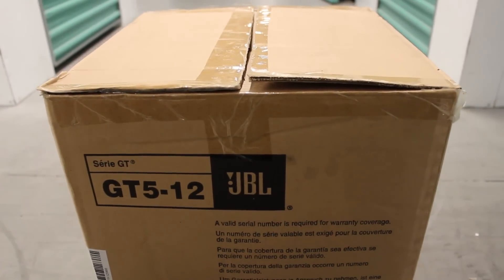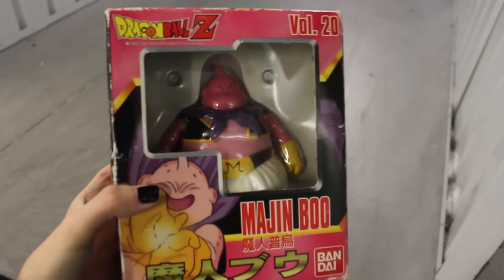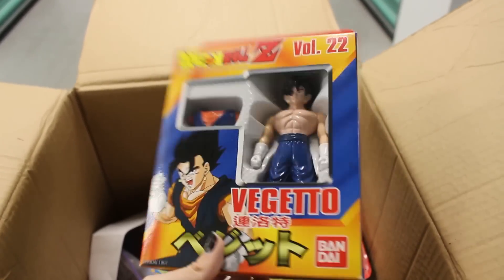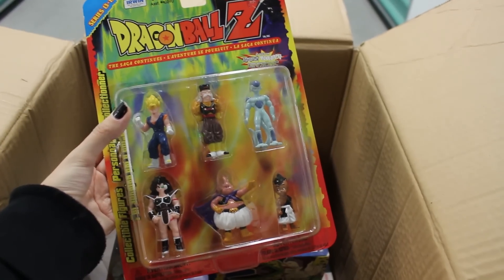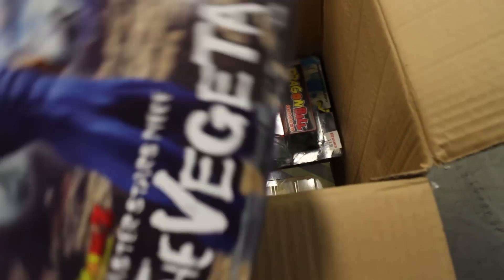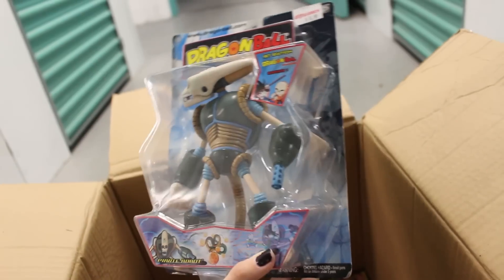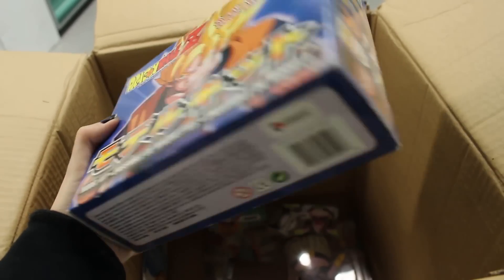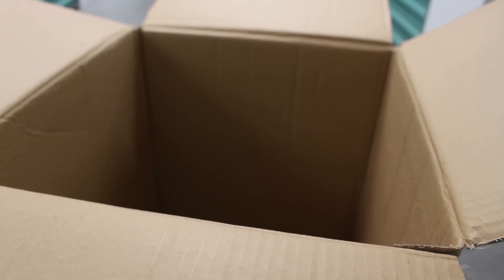SSGoshin4's Dragon Ball Storage Collection Ep. 2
Hey guys new storage video! Here's another box for me to show you all. A lot of different figures I forgot I even had.